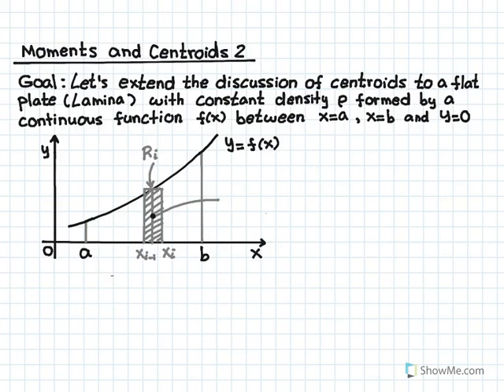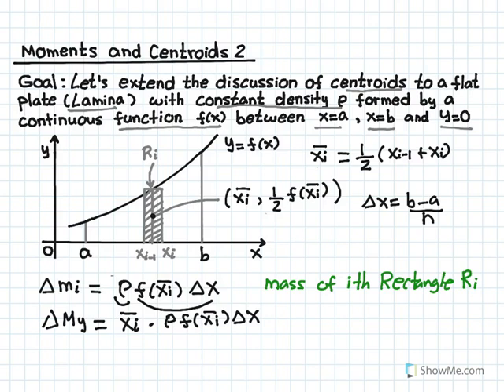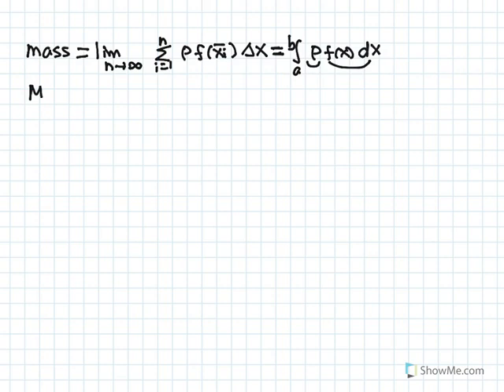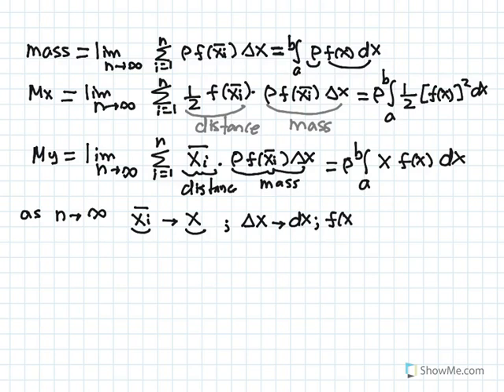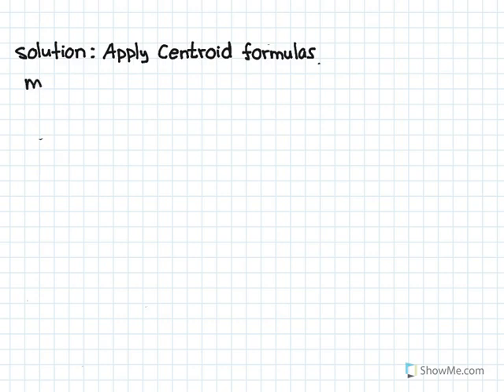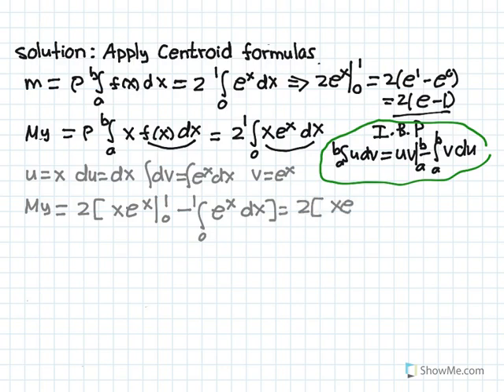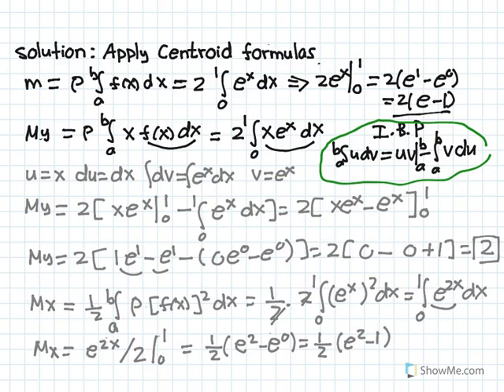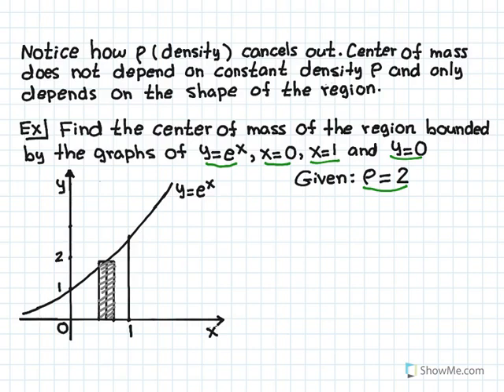UBC Math 101 tutor Centroids & Moments 2 Video tutorial